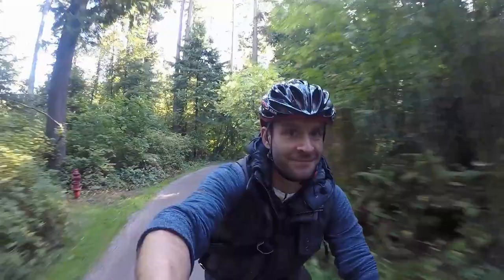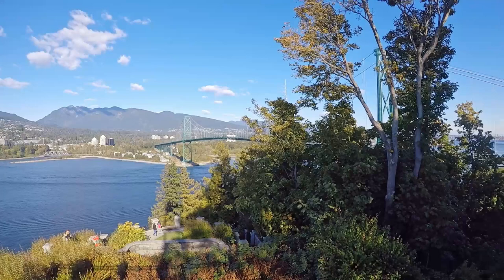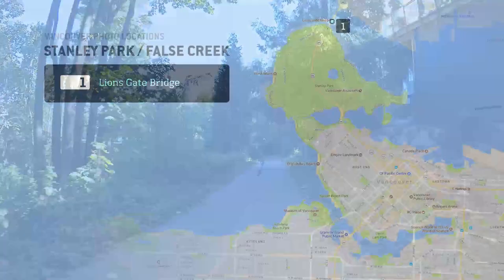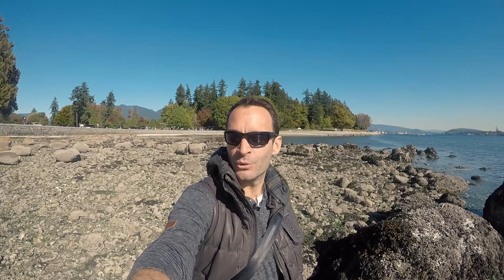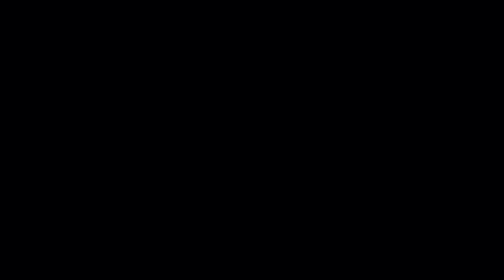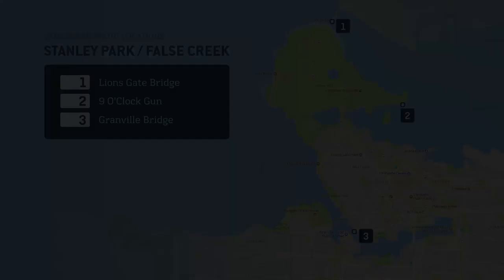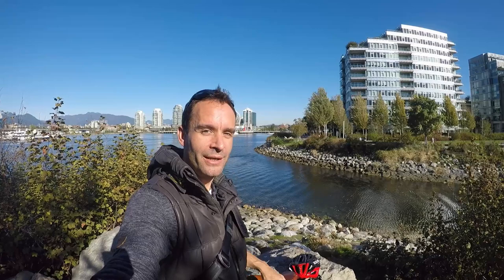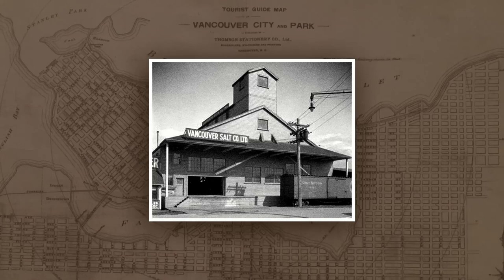5 Great Vancouver Photo Locations, Pt.1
If you're interested in photography and would like to learn more about Vancouver's best kept secrets, look no further! This will be an on going series, each sharing five new locations.